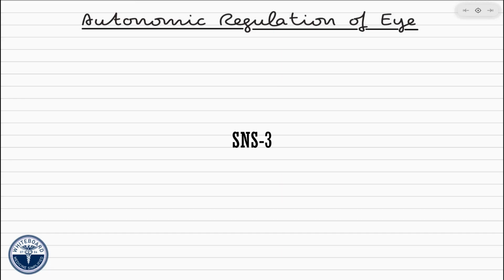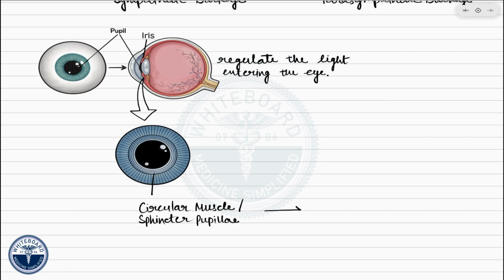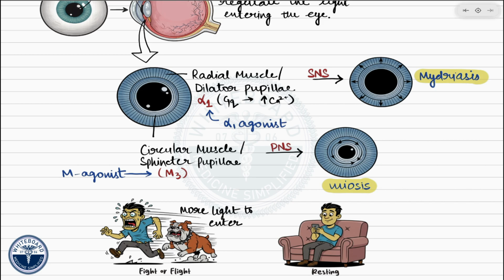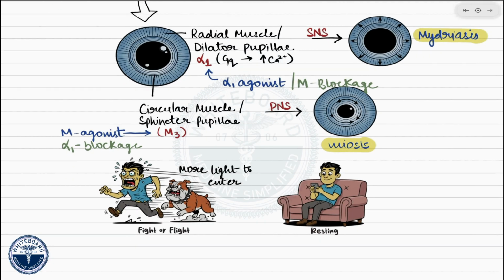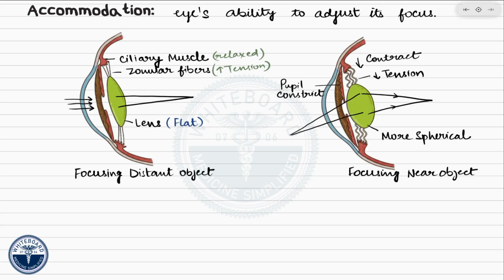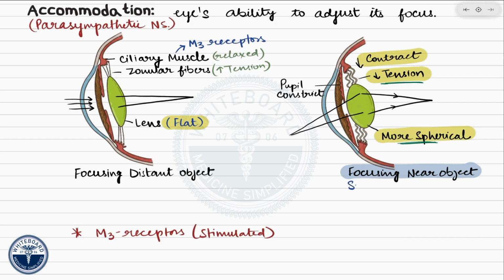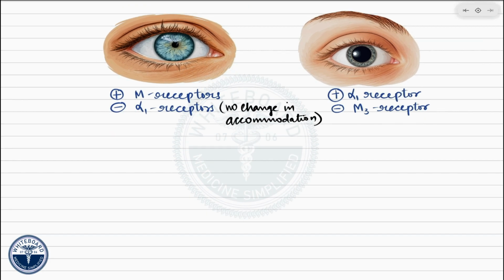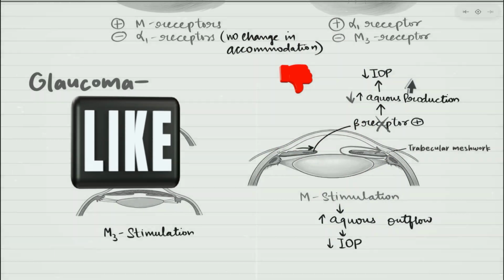Autonomic Control of the Eye: Miosis, Mydriasis, Accommodation & Glaucoma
Ever wondered how your eyes react to different situations, from bright light to a sudden scare? Dive deep into the fascinating world of the Autonomic Nervous System's effect on the eye in this comprehensive video! We unravel the intricate mechanisms behind pupil size regulation, exploring the roles of both the sympathetic and parasympathetic nervous systems.

This video is a must-watch for medical students, pharmacology enthusiasts, and anyone interested in ocular physiology. We break down complex concepts like miosis and mydriasis, explaining how they are influenced by α1 and M3 receptors. Learn to distinguish between different autonomic causes of these pupil changes, a critical skill in emergency medicine and toxicology.

Beyond pupil size, we explore the vital process of eye accommodation – how your eye adjusts focus between near and distant objects, and why it's exclusively under parasympathetic control. Understand the clinical significance of blurred vision and cycloplegia in diagnosing autonomic imbalances.

Finally, we connect these principles to real-world applications, discussing the role of muscarinic agonists and beta-blockers in managing intraocular pressure and treating conditions like glaucoma. Discover how these drugs impact aqueous humor drainage and production, offering a clearer picture of their therapeutic effects.

Key Learning Points:
• Detailed explanation of autonomic control of the eye.
• Understanding miosis vs. mydriasis and their underlying pharmacology.
• The mechanism and significance of eye accommodation.
• How to differentiate between autonomic drug effects on the eye.
• The pharmacological basis of glaucoma treatment.

Maximize your understanding of ocular pharmacology and ace your exams (perfect for USMLE, NEET PG, and MBBS preparation)!